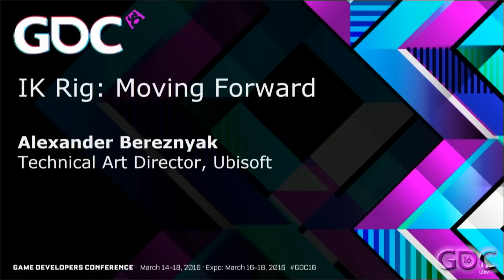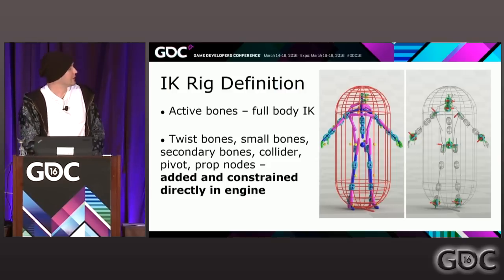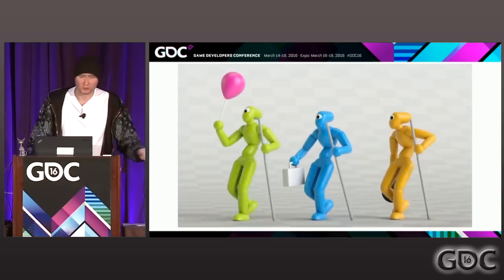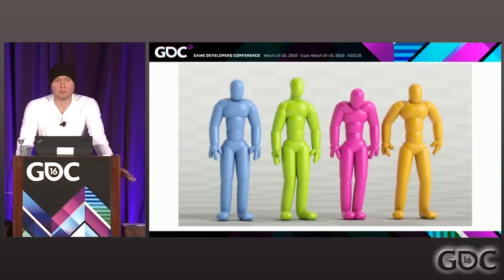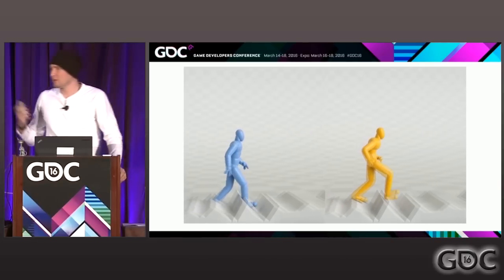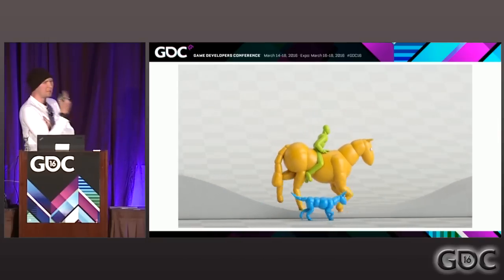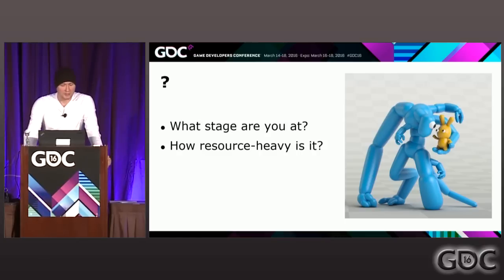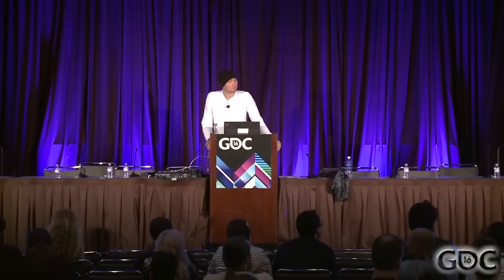IK Rig: Procedural Pose Animation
In this 2016 GDC talk, Ubisoft's Alexander Bereznyak breaks down the basics of IK Rig technology for animators, and explains how it can be used for everything from video games to feature films.